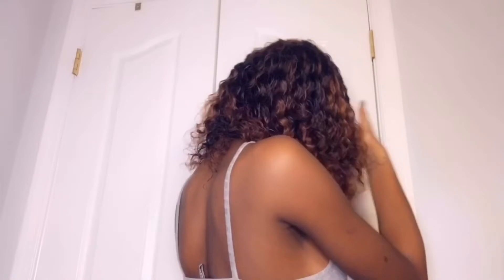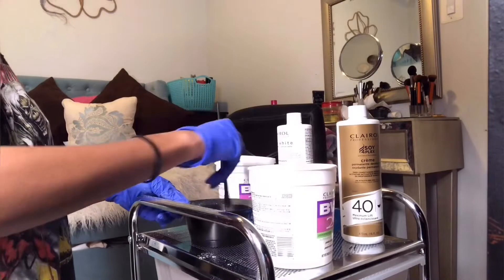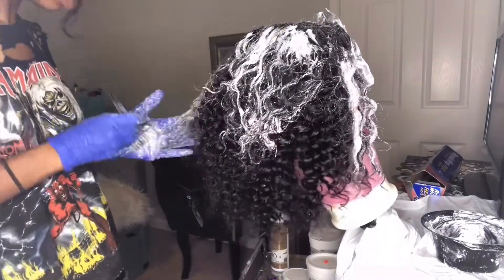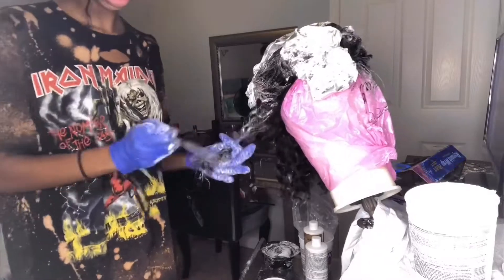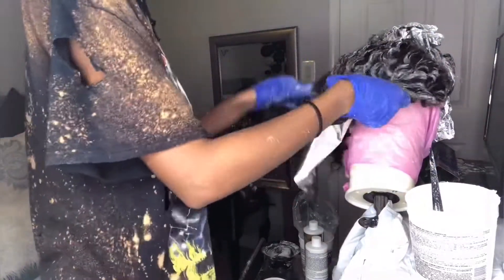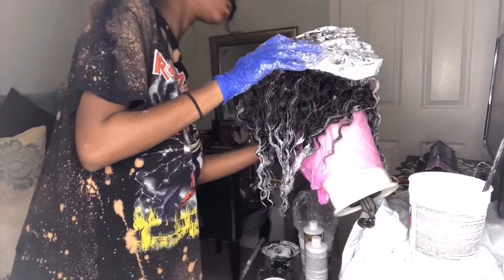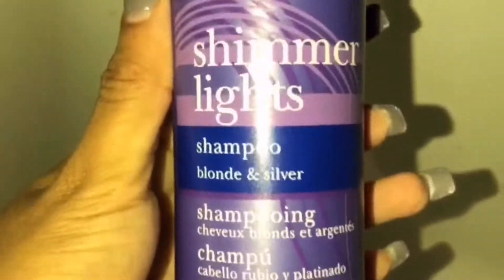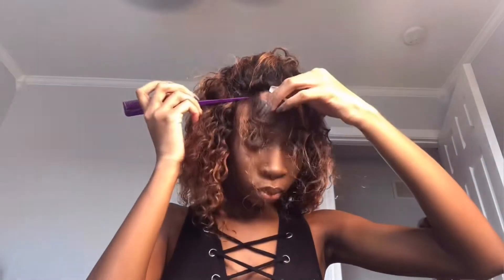Honey Blonde Ombré Deep Wave bob: ALLove Hair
Intro & Outro music: Wander
Musician: @iksonofficial